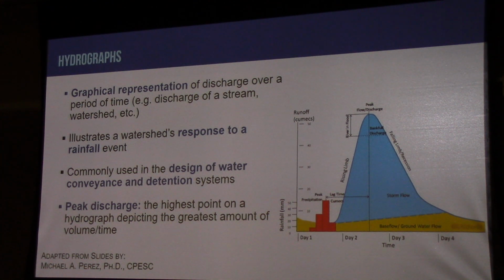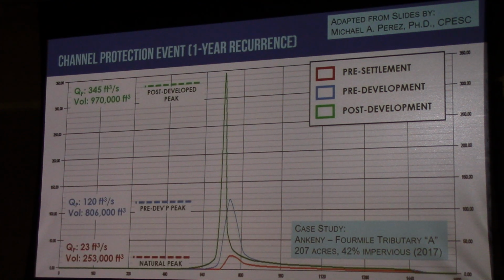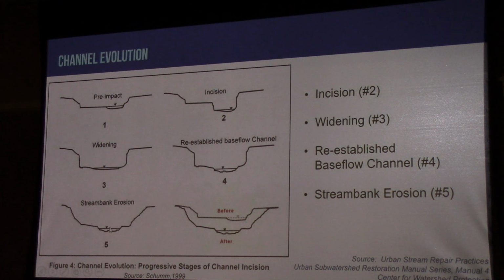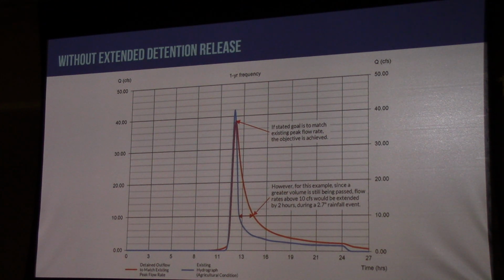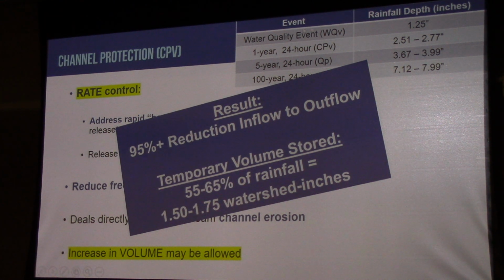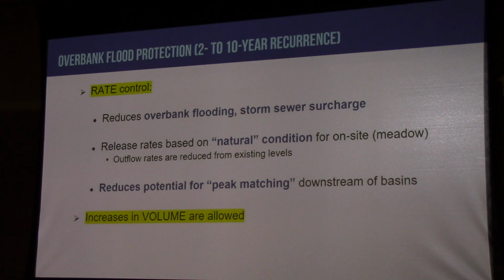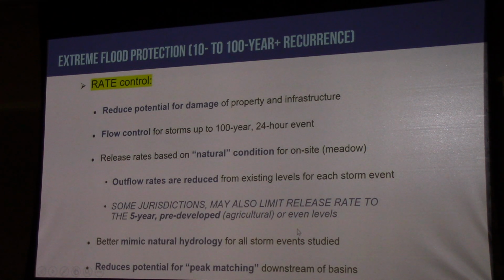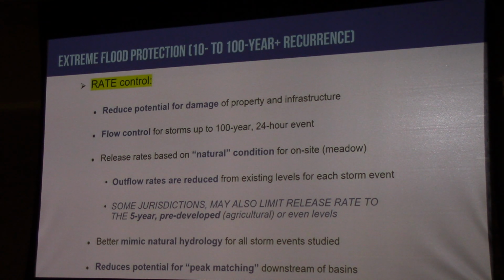Capital Crossroads 10 7 19 Part 3